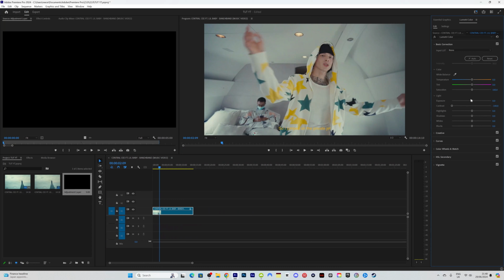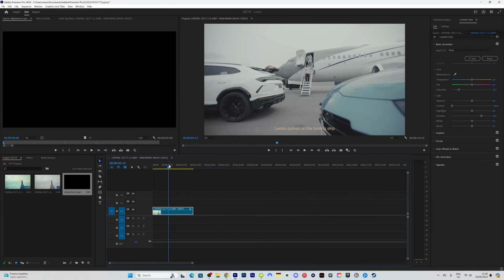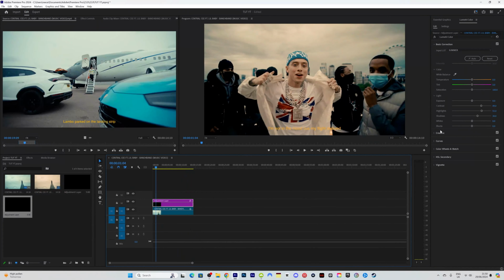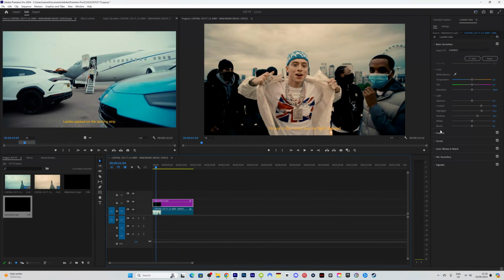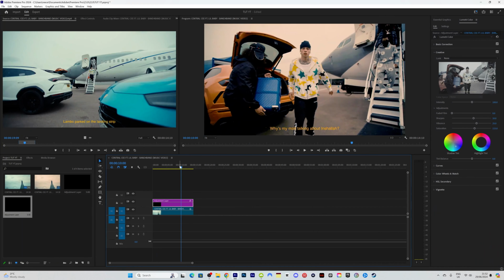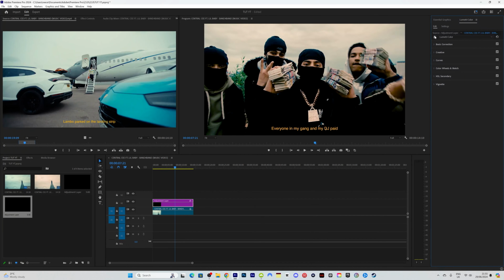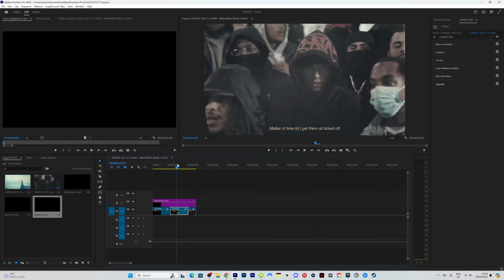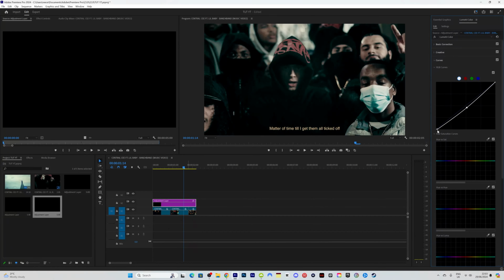TRANSFORM YOUR MUSIC VIDEOS WITH THESE LUTS! (Premiere Pro)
Do You Want to SAVE TIME editing? GET THESE PRESETS NOW!

In today's video, I'm going to show you how to color grade music videos using LUTs in Adobe Premiere Pro. Whether you're a beginner or a seasoned editor, these tips and techniques will help you achieve that cinematic look for your music videos.

What you'll learn:

 • How to import and apply LUTs in Premiere Pro
 • Tips for adjusting exposure, contrast, and saturation
 • Techniques to match the mood and style of your music video

CODE: 'XAVI' For $5 off your order